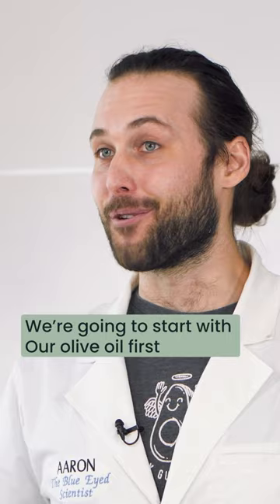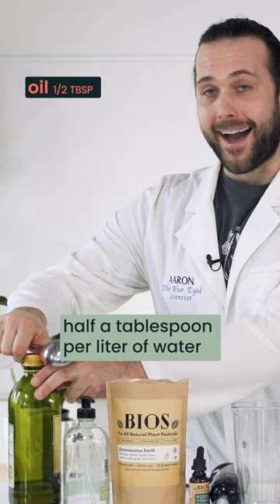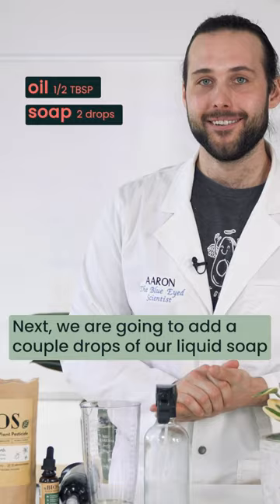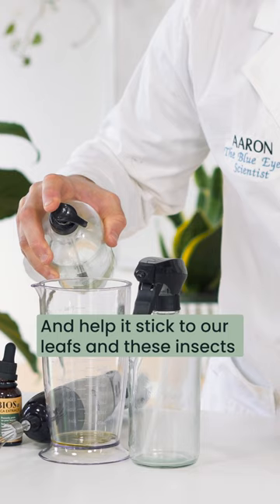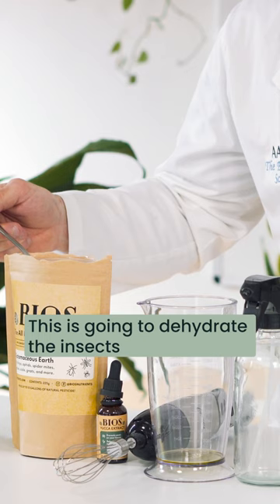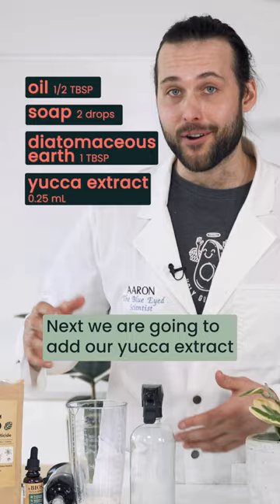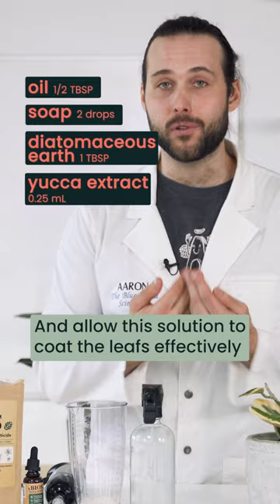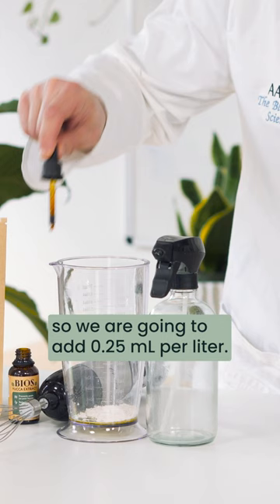🌱 Get rid of scale on houseplants ⬆️ with this easy recipe!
🪴Scale on your houseplants? Don’t fret — houseplant expert Aaron Deacon of BIOS Nutrients is here with the solution!

Here’s how to get rid of scale – for good.

✅ Step one: pry off the adult scale from your plant – those guys are stuck on, and the only way to remove them is to pull them off (this is the only hard part)
✅ Step two: mix up Aaron’s recipe for insecticidal soap to get rid of the eggs, crawlers and baby insects.
✅ Step three: thoroughly saturate the plant stem and the tops and undersides of all the leaves

➡️ Aaron’s recipe for insecticidal soap
½ TBSP olive oil (or other vegetable oil)
2 drops of castile or natural liquid soap
1 TBSP diatomaceous earth
.25 mL (yucca extract
1 L (4 cups) distilled or filtered water (not tap)

Blend until thoroughly mixed (no visible drops of separated oil)
Pour into a spray bottle and get spraying!